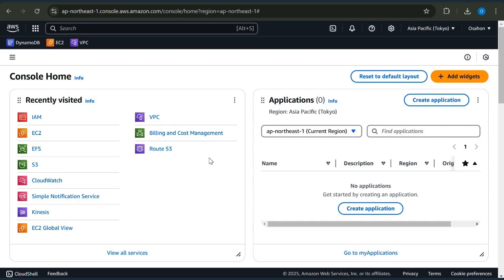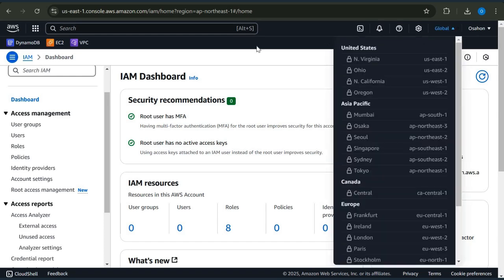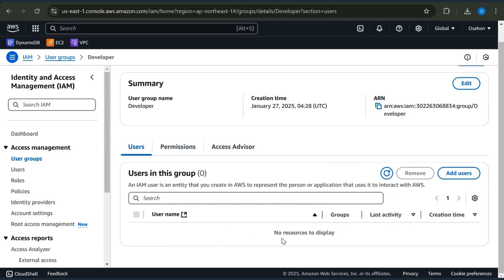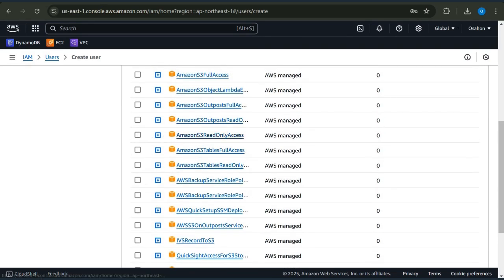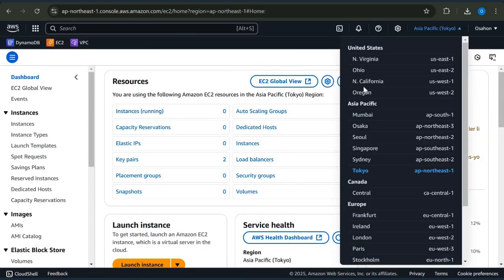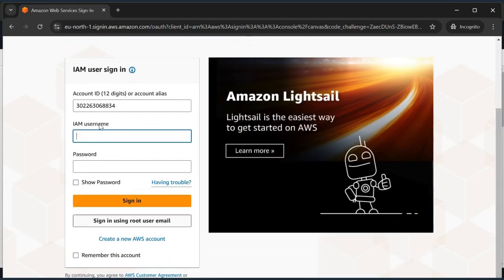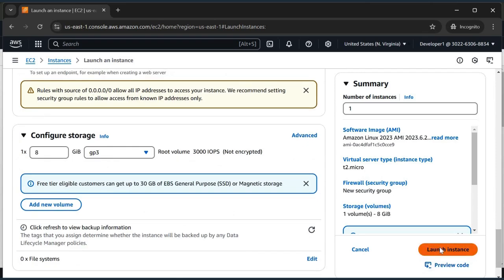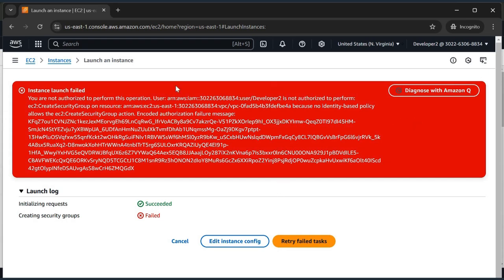IAM # | Ekascloud | English